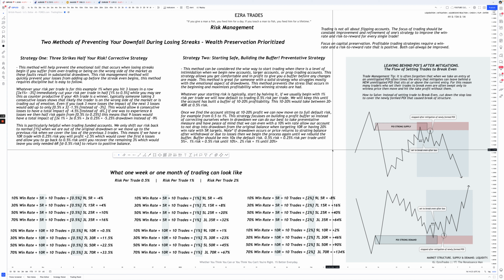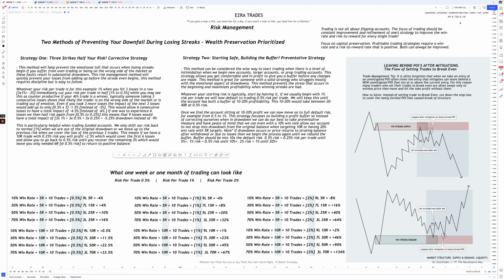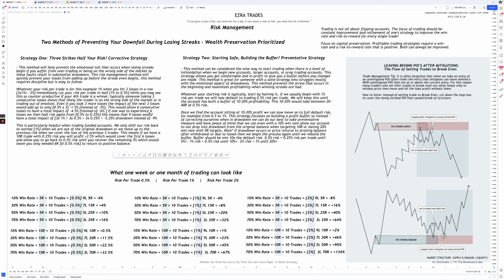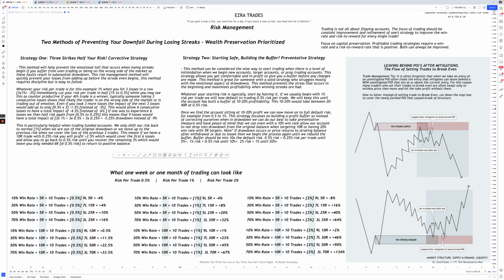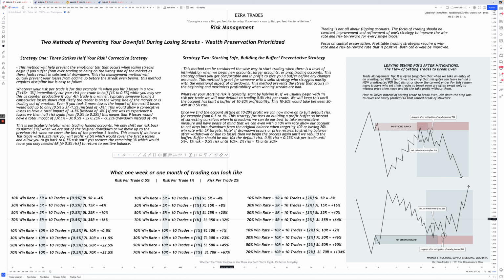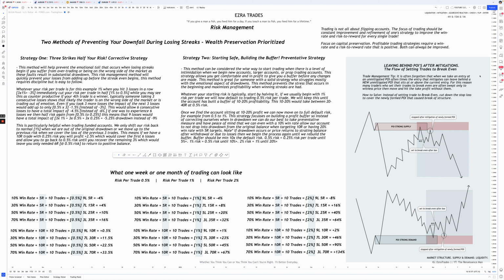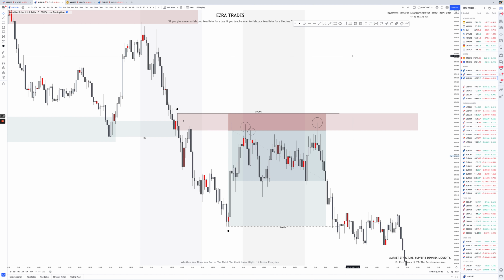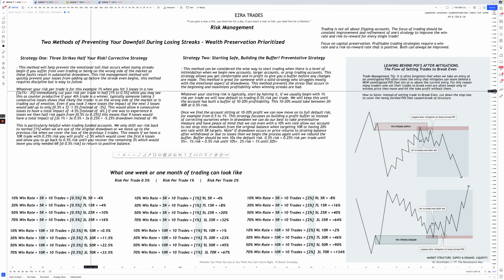Mastering Dynamic Risk Management! The Key To Profitability & 2 Secret Strategies!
Hey everyone!

I am super excited for this video, this topic is so often overlooked but this truly is the most important video I have ever made for traders. Traders of Forex, Crypto, Futures, etc, we must ALL have a deep understanding of Dynamic Risk Management and how we can apply this to improve our trading conditions financially and emotionally. In this video I go over how to maintain profitability even if you experience losing streaks, tend to revenge trade, over trade, or are caught on the wrong side of the market more often than not! I share two methods I developed and implemented that made all the difference and helped me make the shift to a profitable trader, and I hope these help you too, wherever you are along the journey.

Join my super cool free forever discord and get access to exclusive content and free coaching lotteries